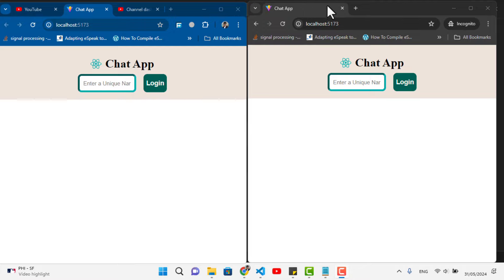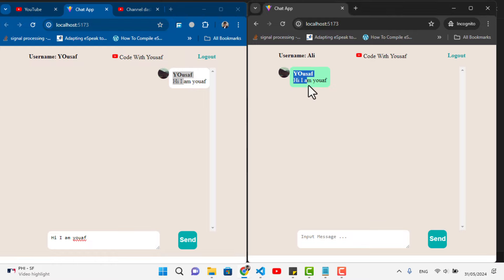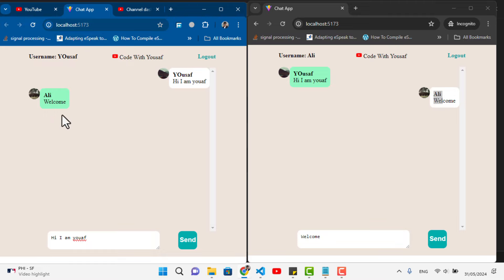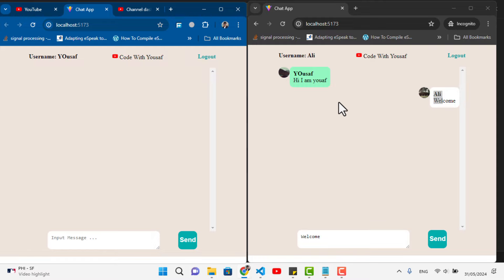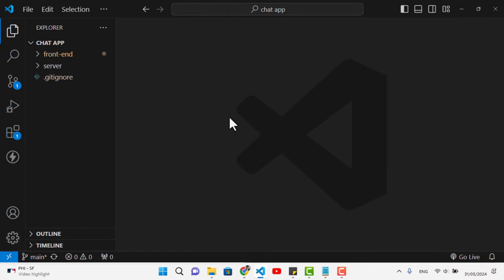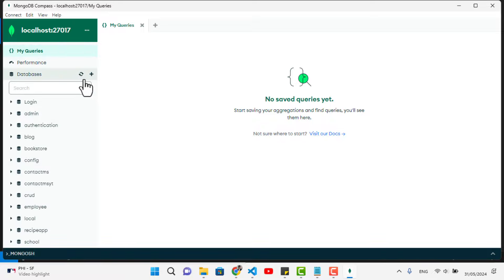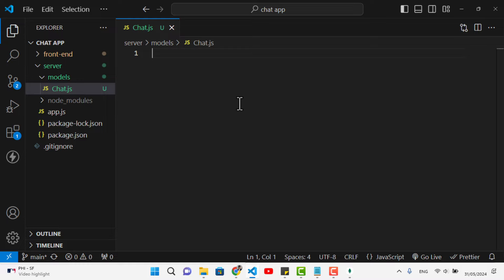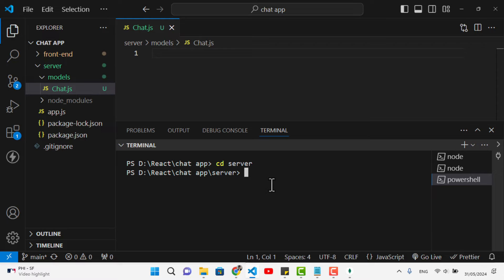Building a Real-Time Chat App with React, Node.js, MongoDB, & Socket.io - Part 2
Welcome to Part 2 of our series on building a real-time chat application using React, Node.js, MongoDB, and Socket.io! In this video, we dive deeper into developing our chat app by adding advanced features, enhancing the user interface, and ensuring seamless real-time communication.

We'll cover:
Setting up the back-end server with Node.js and Express
Integrating MongoDB for efficient data storage and retrieval
Implementing real-time messaging with Socket.io
Enhancing the front-end with React for a smooth user experience
Debugging and testing our chat application
Whether you're a beginner or an experienced developer, this tutorial will guide you through the essential steps to create a robust chat app.

Prerequisites:
Basic knowledge of JavaScript, React, and Node.js

Timestamps:
0:00 - Introduction
2:15 - Setting up the MongoDB
3:04 - Create Chat Model
6:36 - Connection with MongoDB
11:03 - Load and Store Messages (Server Side Code)
17:20 - Front-End code Update